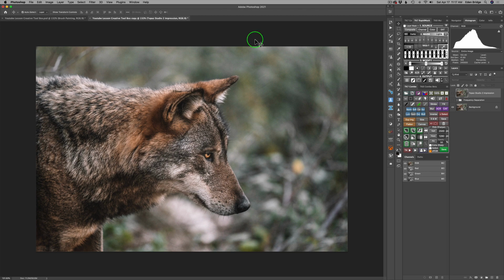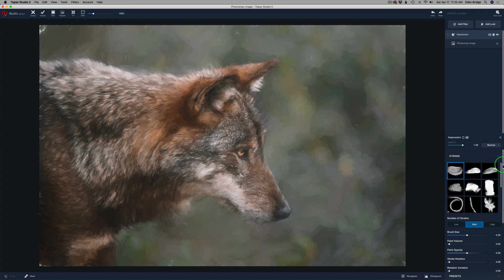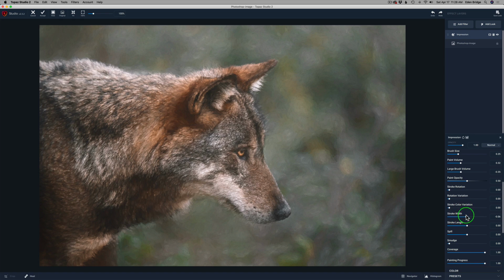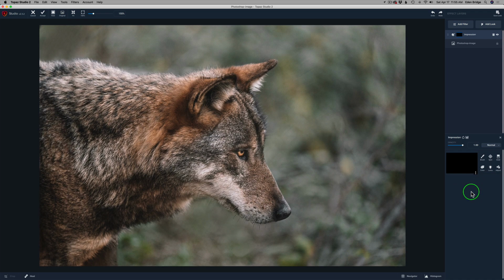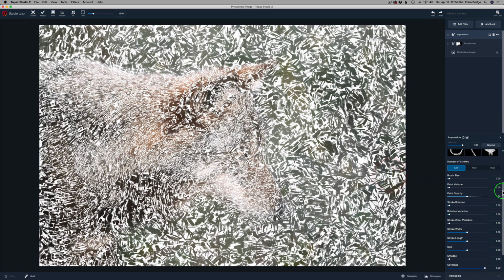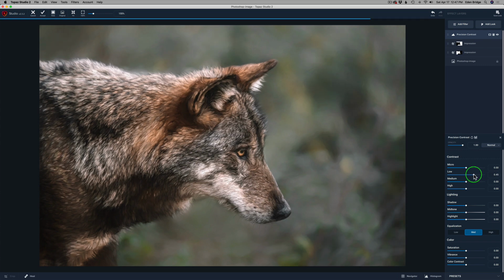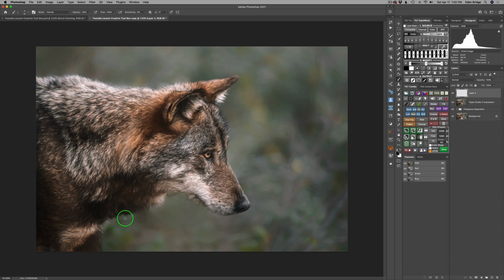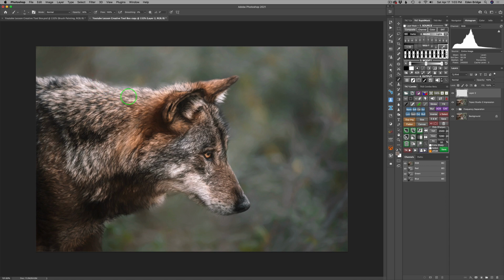TOPAZ STUDIO 2: Creative Tool Box (Ep 35)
Join me in this edition of TOPAZ STUDIO 2  (My Creative Tool Box). I will teach you how to make this painting of a wolf using the Impression Filter. Watch the entire video until the end where you will find out how to add that little something extra to your Impression Filter paintings by using the paint brush tool in Photoshop...